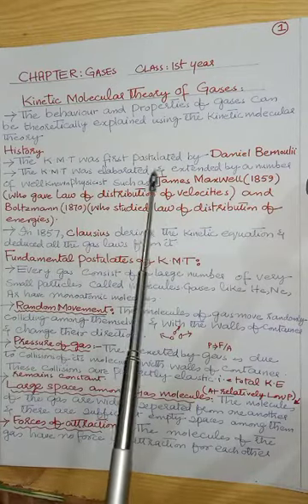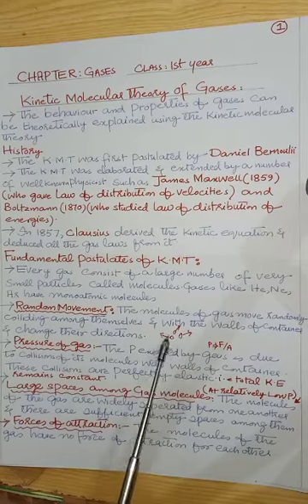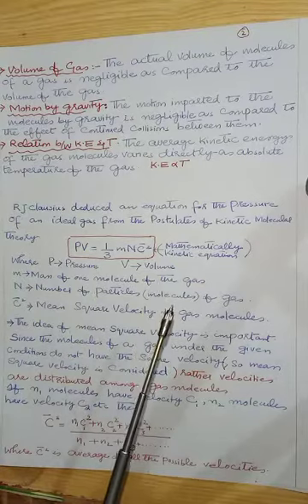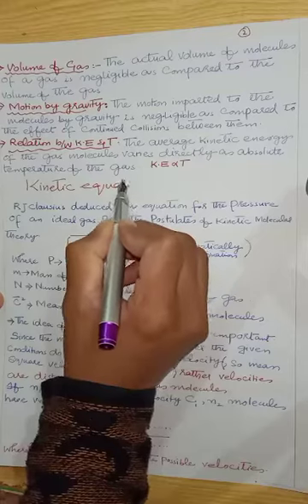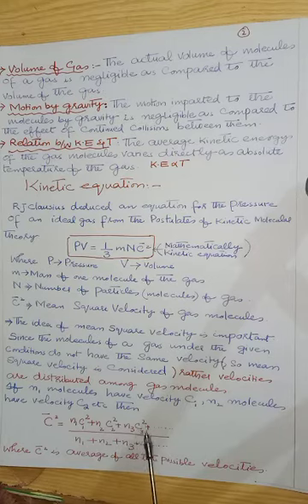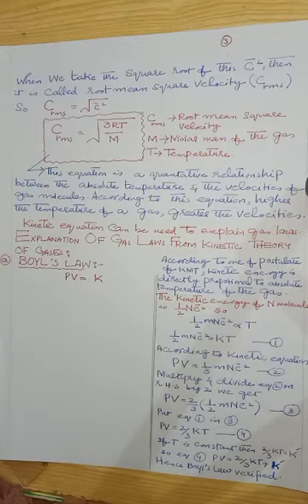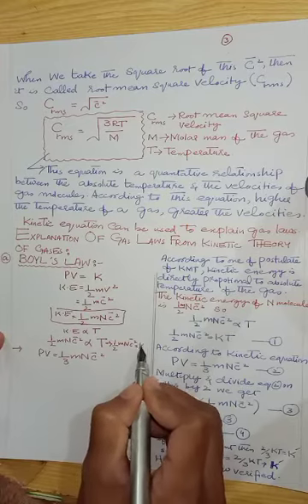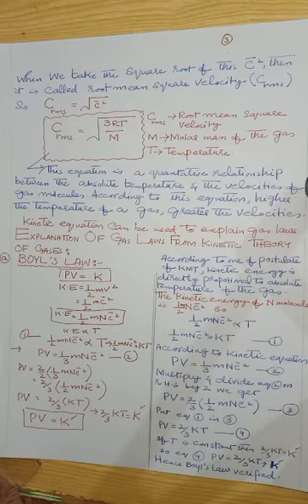kinetic molecular theory1.8 IST year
chapter gases.this lecture include postulates of kinetic molecular theory, mathematical form of kinetic equation,mean square velocity and root mean square velocity...also the explanation of boyl's law on basis of kinetic molecular theory